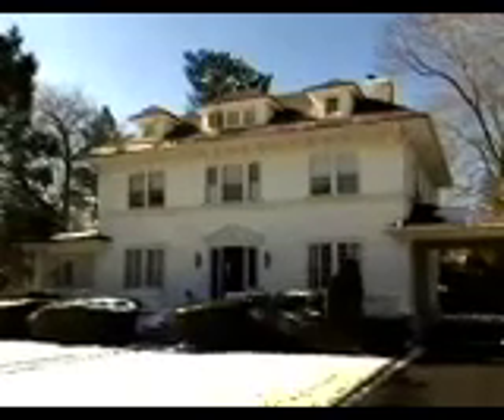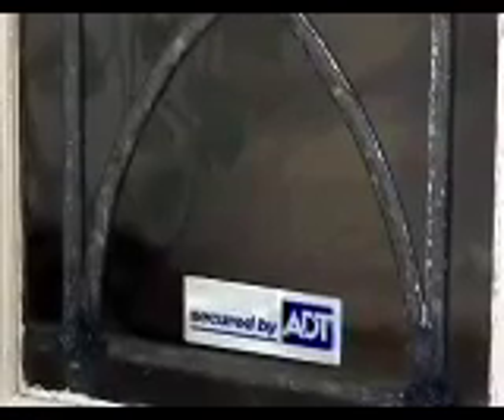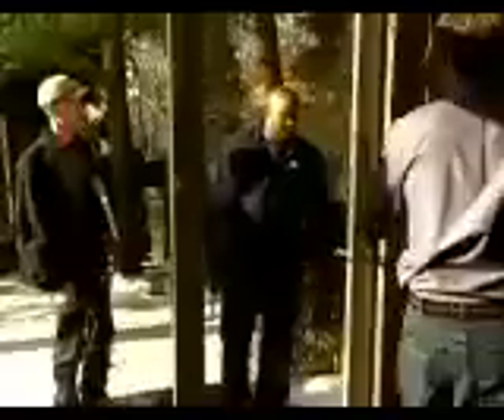Security & Fire Alarm Installers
Video describes job and skills required